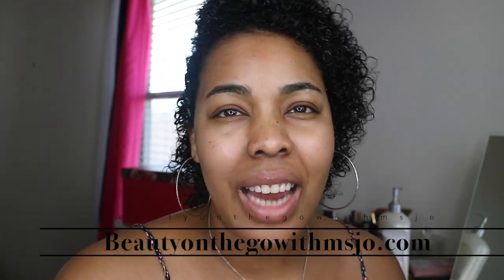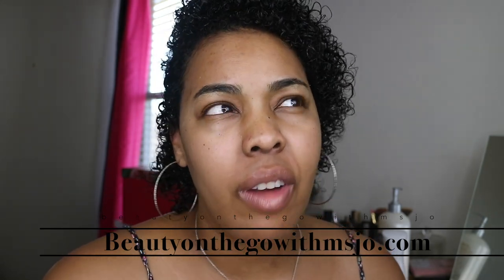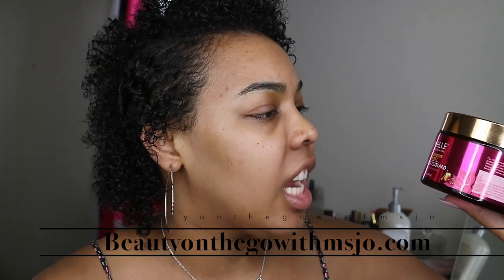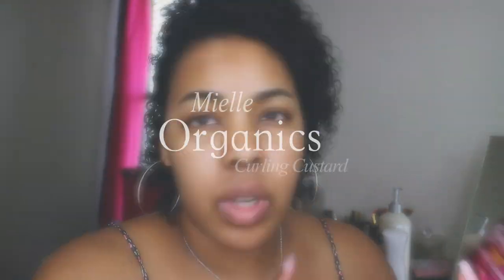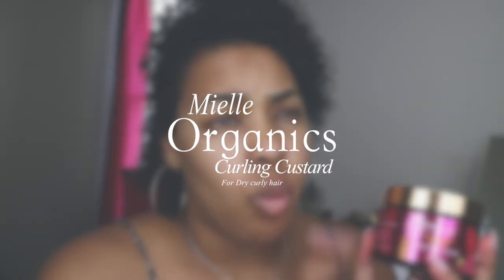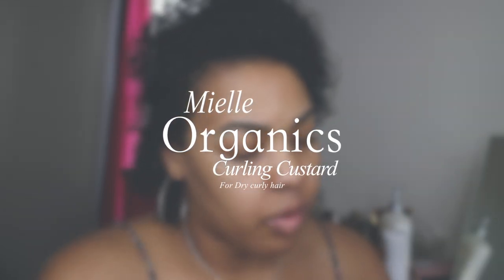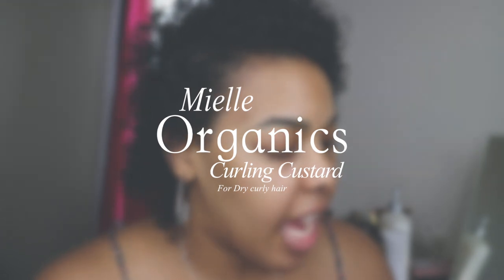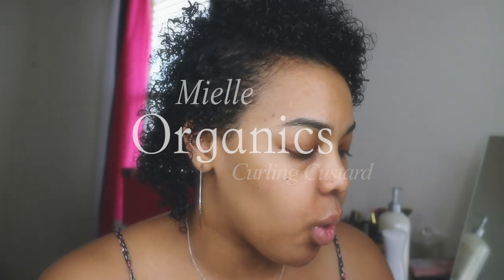Fine Hair| Mielle Organics Curling Custard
Mielle Organics Pomegranate Honey Curling Custard

UrbanSkin Rx Even Tone Cleansing Bar 3-in-1 Treatment

P L A Y L I S T  T O  W A T C H